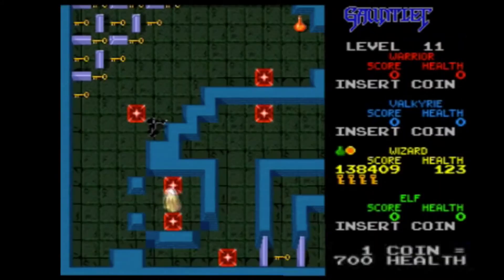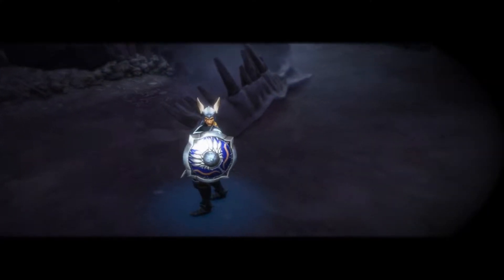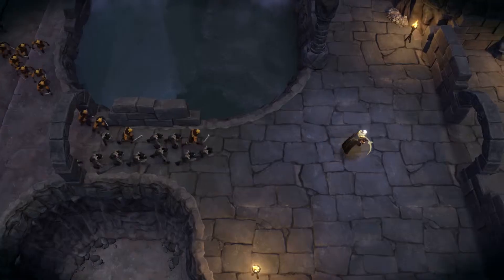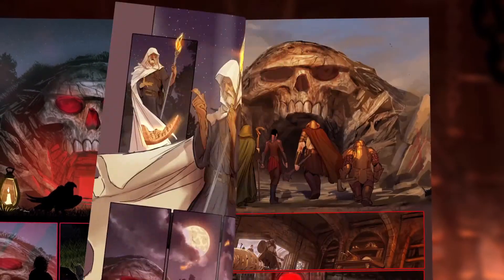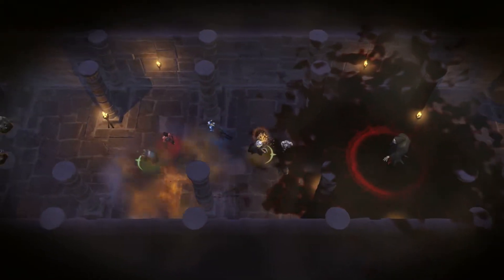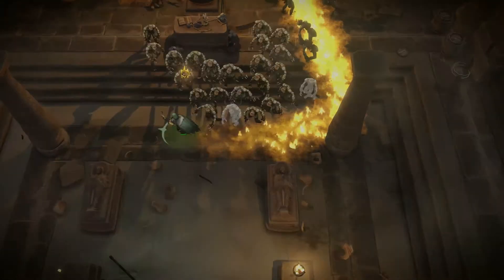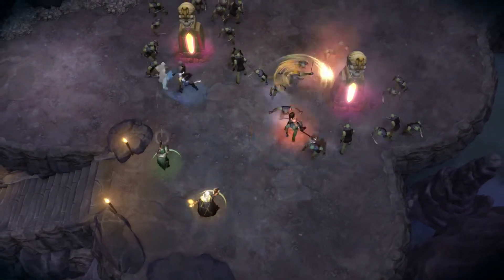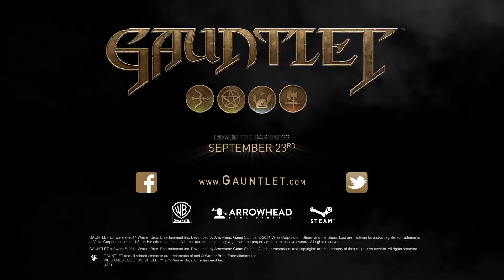Gauntlet Walkthrough Trailer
WBIE und Entwickler Arrowhead Game Studios haben ein neues Video veröffentlicht, in dem die Helden, Spielmodi und Hintergründe von Gauntlet beleuchtet werden.